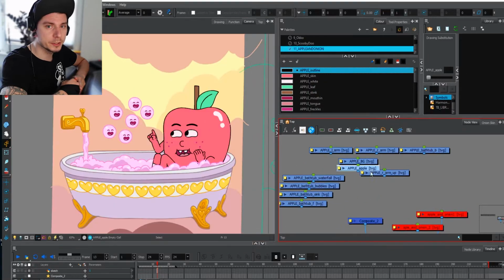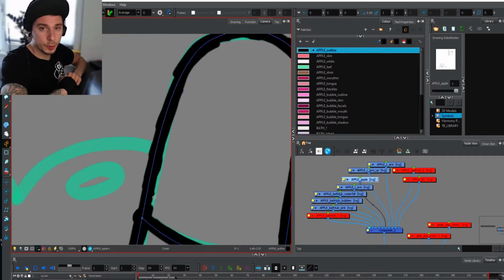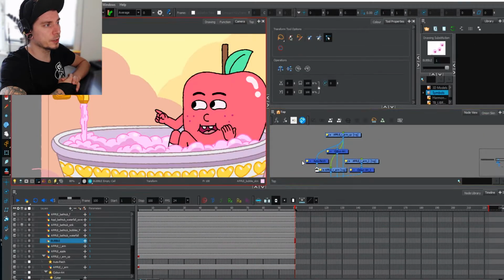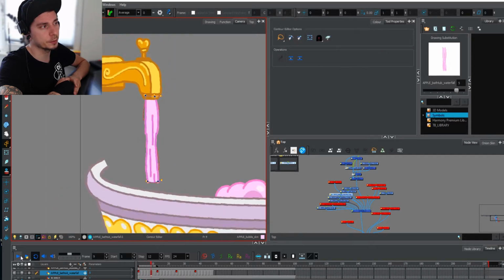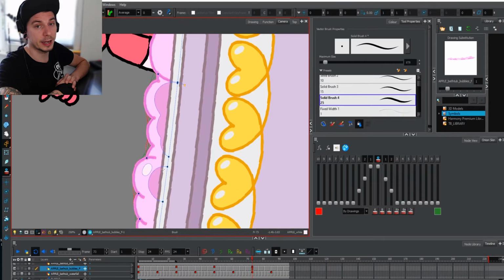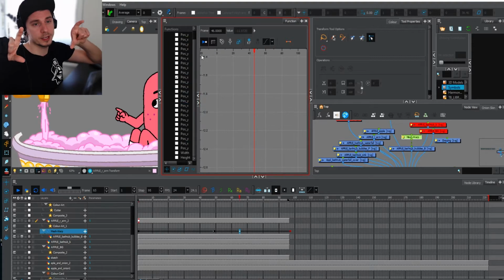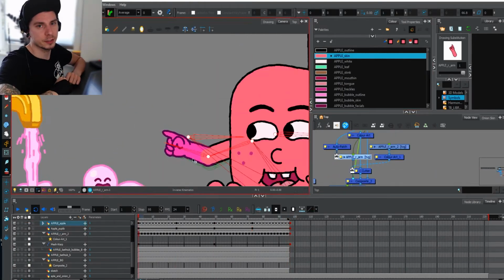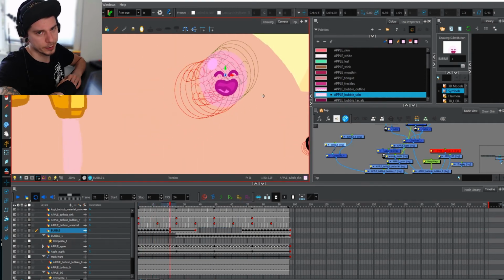Apple and onion animation tutorial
Hi! Here im animating Apple from Apple & Onion. Entire process - step by step with the description. Water, foam, and bubbles! Hope you like it!

Stay Awesome! :)